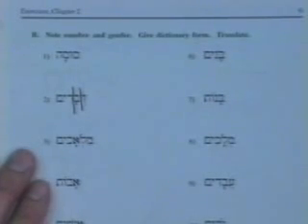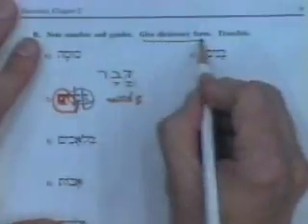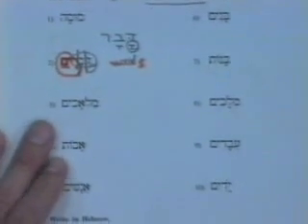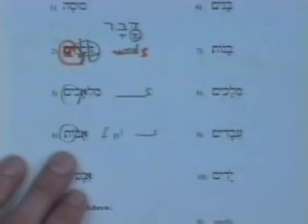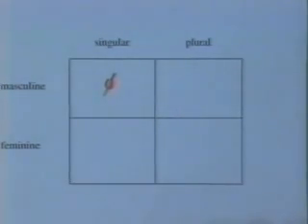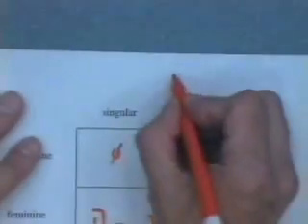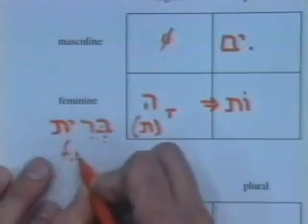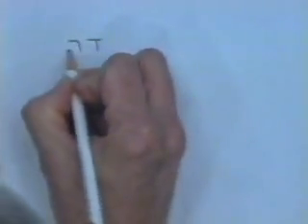Chapter 2 1 Basic Mophology chunk 2